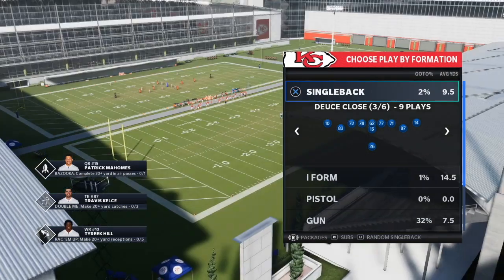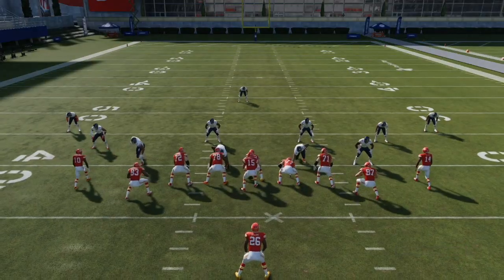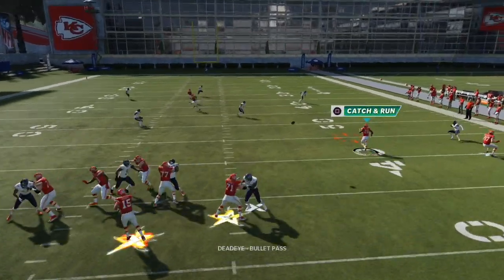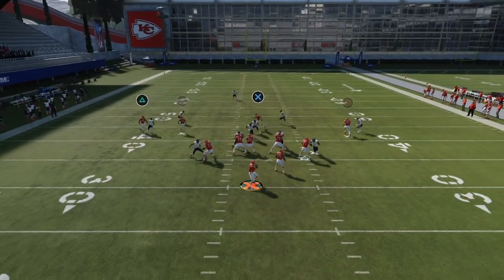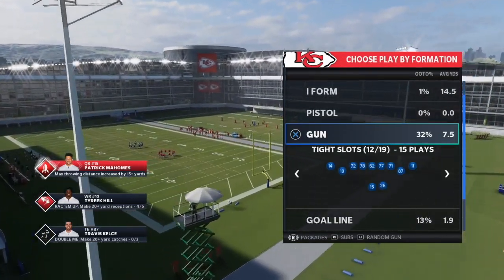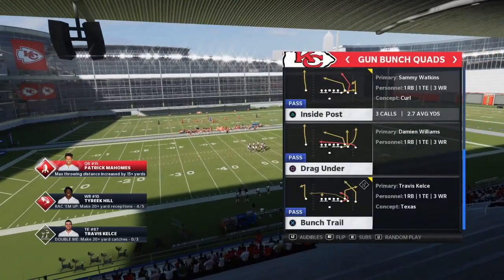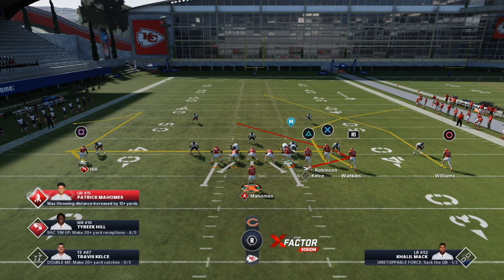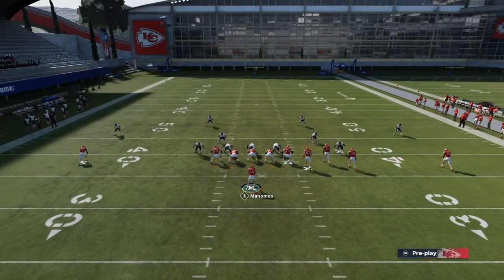FREE Chiefs Mini Scheme | 5 Money Play Series | Madden 21 Playbook Tutorial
In this video, we break down the 5 best money plays in the Kansas City Chiefs Playbook in Madden 21.

1 on 1 Coaching Sessions Here!